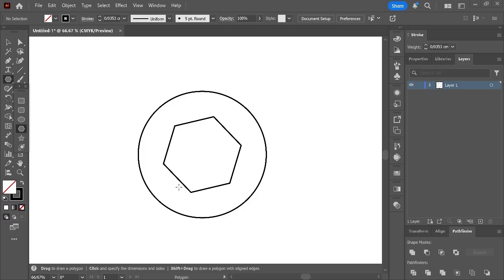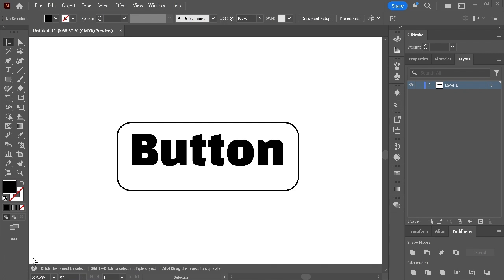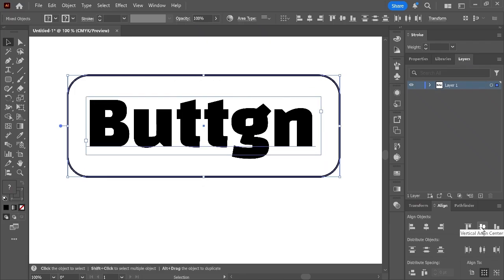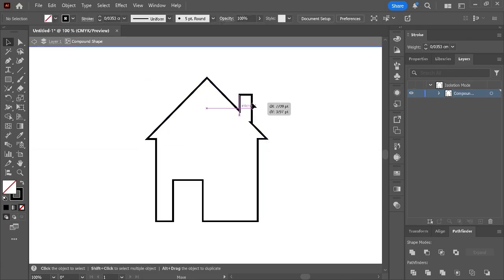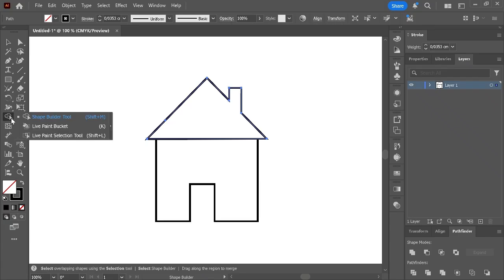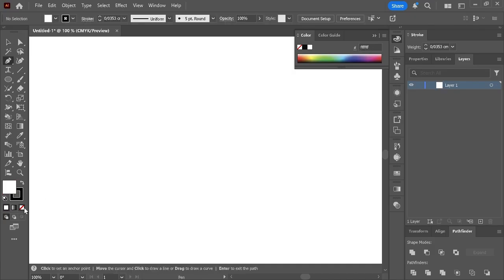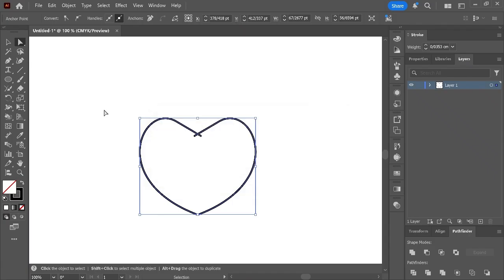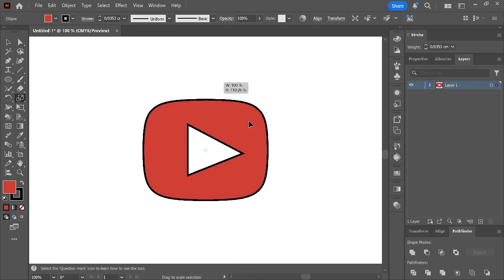9 Illustrator Tricks to Design Faster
🚀 Want to design faster in Illustrator?

In this quick tutorial, you’ll learn 9 powerful Illustrator tricks that can seriously speed up your workflow and improve your designs.

⚡ Featured techniques include:
• Blend Options
• Align to Glyph Bounds
• Merging Shapes
• Coloring Shapes Faster
• Mirror Repeat
• Warp & Inflate Effects
• Copy Appearance
• Editable Gradient Tricks

⏱️ Timestamps:
00:19 Blend Options
01:00 Align to Glyph Bounds
02:11 Merging Shapes
03:22 Coloring Shapes
04:19 Mirror Repeat
05:46 Warp / Inflate
06:20 Copy Appearance
06:38 Editable Multi-Shape Gradient